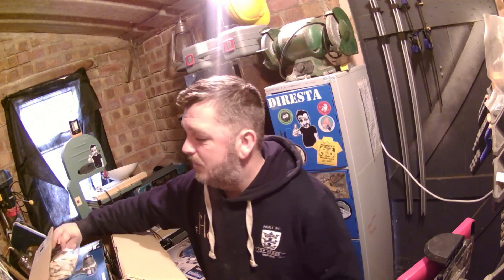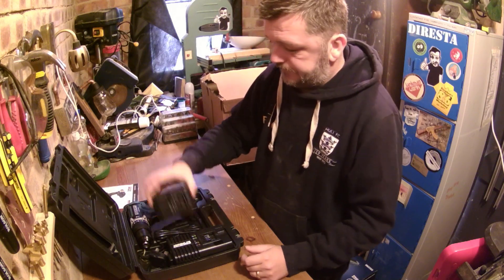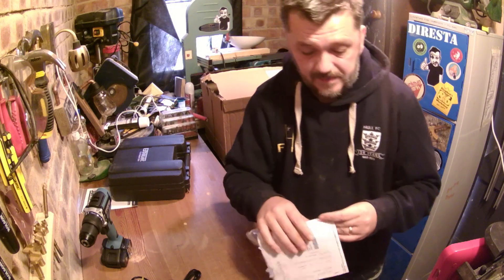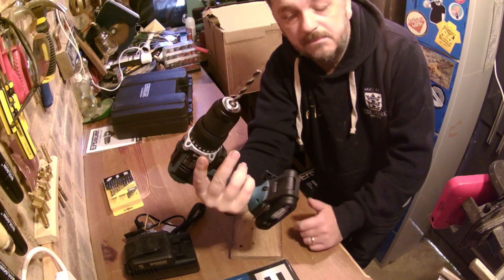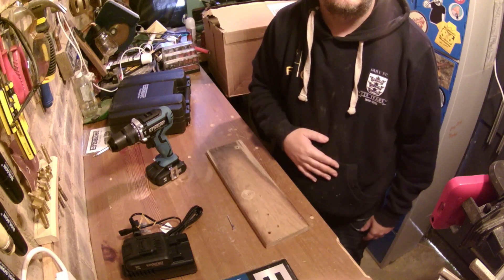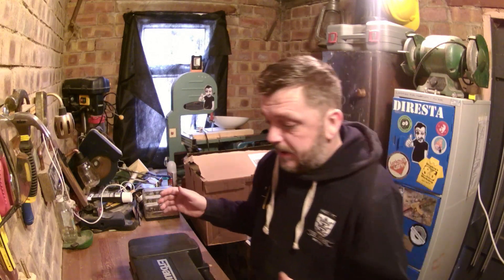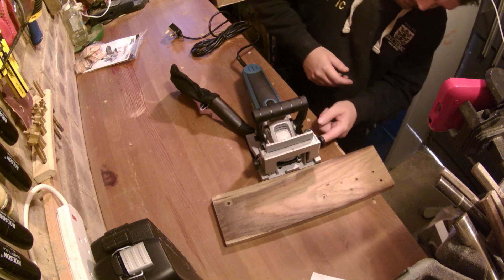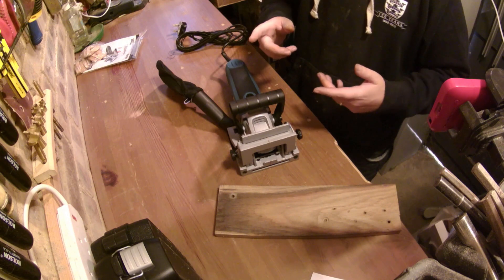ERBAUER Tools Review with SCREWFIX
I have been extremely lucky and been given support/sponsor and offered the opportunity to review a couple of ERBAUER tools by SCREWFIX. I hope you enjoy the video, I was rather nervous doing my first review! THANK YOU SCREWFIX FOR THIS FANTASTIC OPPORTUNITY AND YOUR SUPPORT!